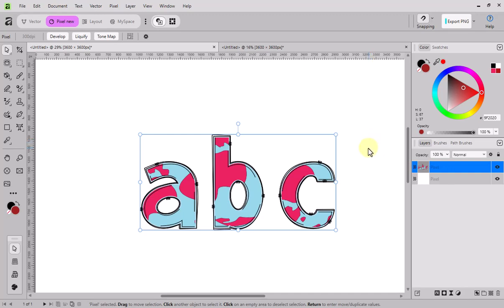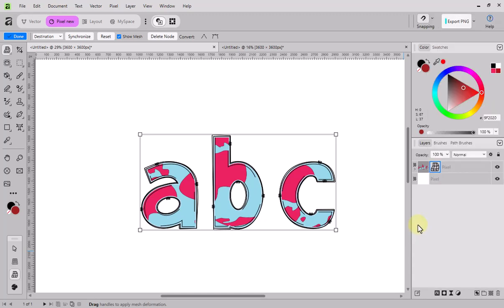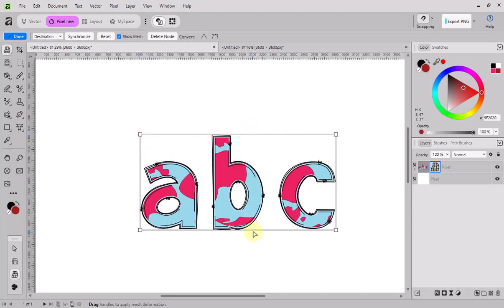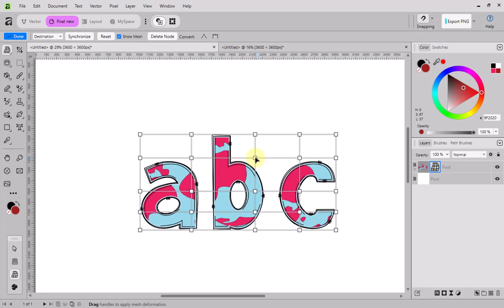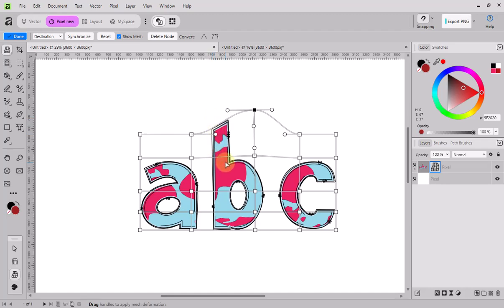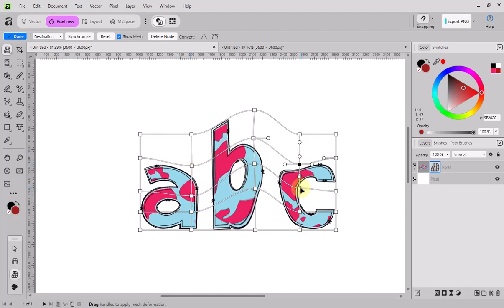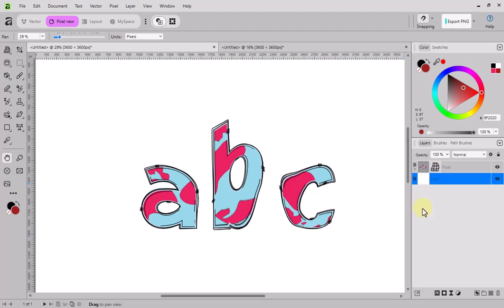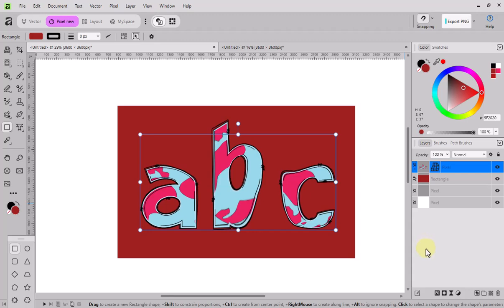Affinity Mesh Warp Changed in v3 – Here’s How It Works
Learn how to use the Mesh Warp tool in Affinity v3 to create flexible, editable distortions.

00:00 Member Question – Mesh Warp Tool
00:16 Where to Find Mesh Warp
00:34 Mesh Warp as a Live Filter (v3 Change)
01:05 Understanding the Mesh and Nodes
01:25 Adding More Nodes
01:58 Moving Nodes and Control Arms
02:44 Selecting Multiple Nodes
03:37 Refining the Distortion
04:11 Editing the Warp Later
04:48 Rasterizing and Losing Editability
05:14 Final Thoughts

In this video, we answer a question from a member about how Mesh Warp works and how it has changed in version 3. Unlike earlier versions, Mesh Warp now behaves as a live, non-destructive effect, allowing you to come back and adjust your distortion at any time.

You’ll see how to access the tool, add and manipulate nodes, and control the distortion with precision.

In this video, you’ll learn how to:
• Access the Mesh Warp tool from different locations
• Add and adjust nodes for custom distortions
• Move multiple nodes together
• Use control arms for fine adjustments
• Edit your warp later thanks to live filter behavior
• Understand when rasterizing removes editability

This tool is ideal for reshaping elements, adjusting perspective, and creating custom distortions while keeping full control over your edits.